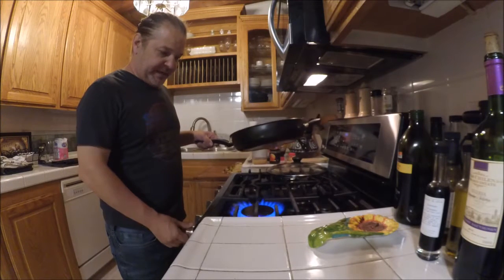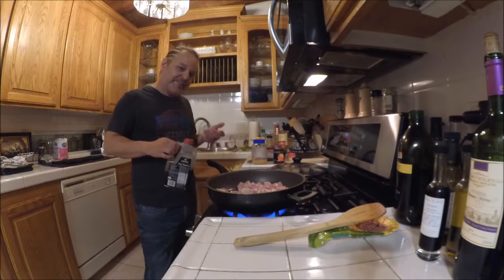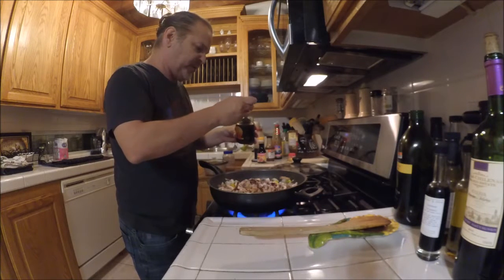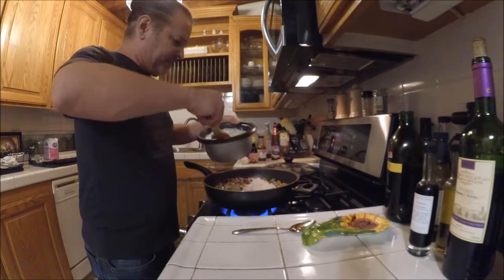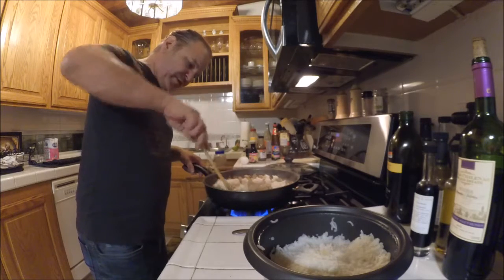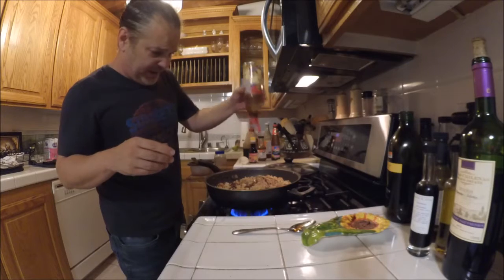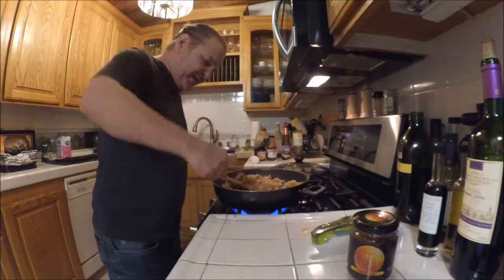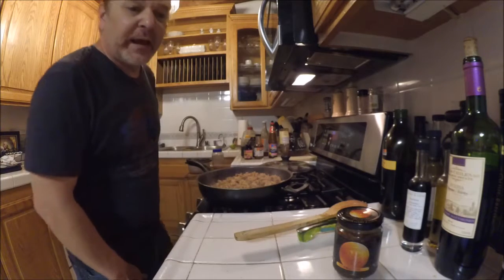chicken fried rice btter than your local chinese place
It took a while to get it down but learn from me how to make great fried rice. It's a long video but worth it I guarantee that you can make some of the best fried rice you've ever had, at home and a fraction of the cost.